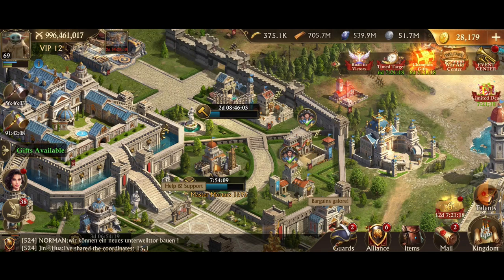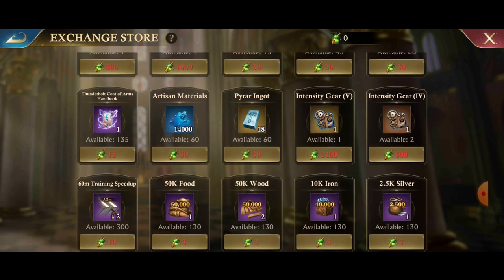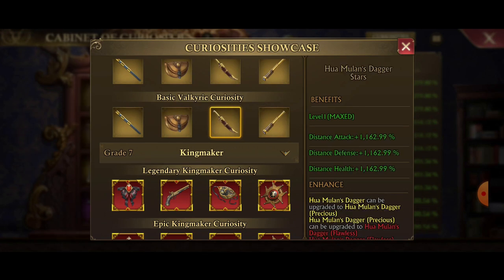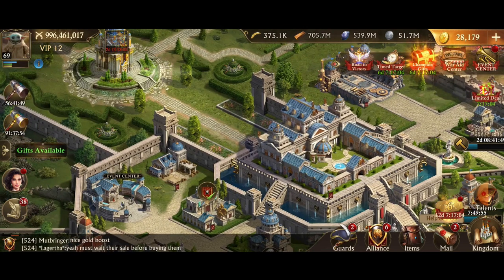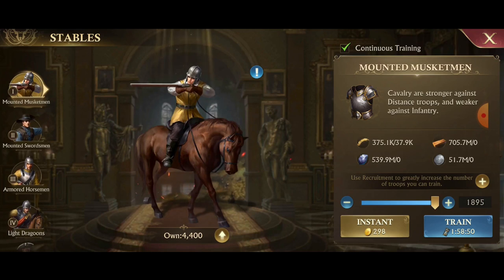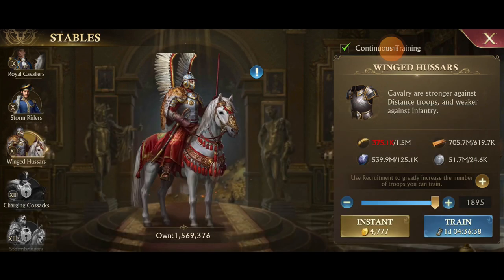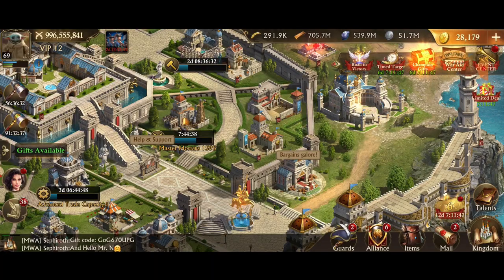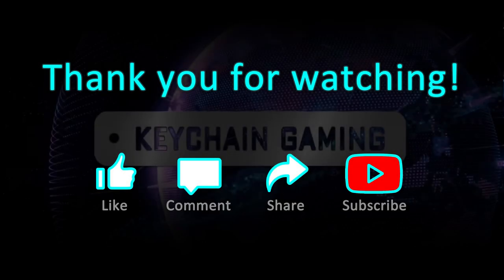Guns of Glory - Update 6.7.0 - Darklands, Castle Spirits, & Valkyrie Curiosity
Darklands, Castle Spirits, Valkyrie Curiosity, and many optimizations!

Video Contents

00:00 - Intro
00:09 - Update Summary
01:21 - Darklands
03:35 - Valkyrie Curiosities
05:05 - Castle Spirits
05:43 - King Speaker Mute
06:04 - Alliance Quick Help
06:45 - Training Updates
08:45 - Continuous Training
09:56 - Talent Menu Change
10:19 - Gemstone and Crest straight to use instead of inventory
11:10 - Closing Comments